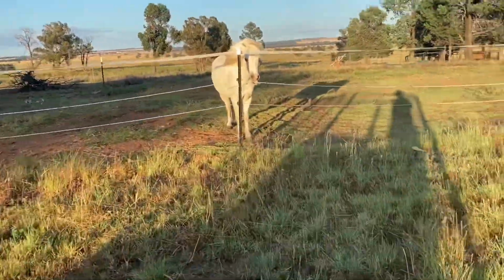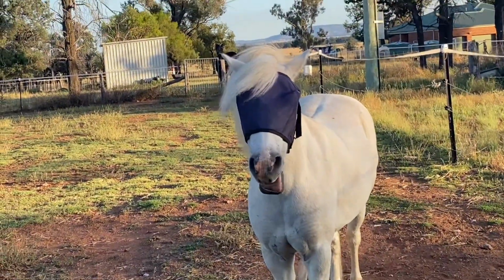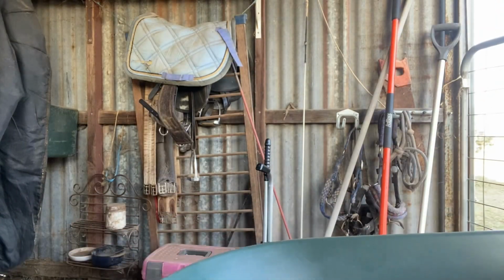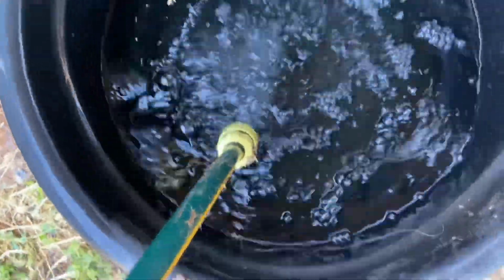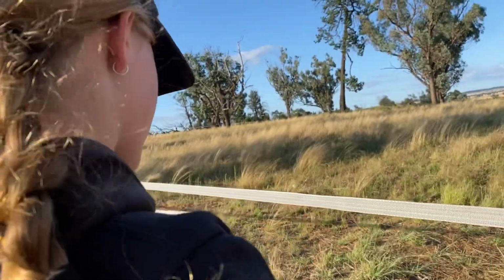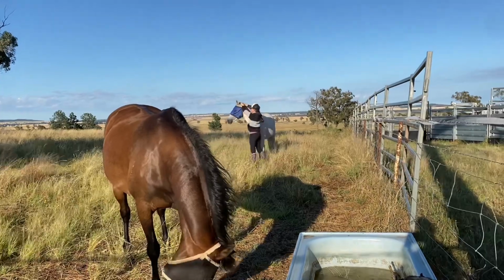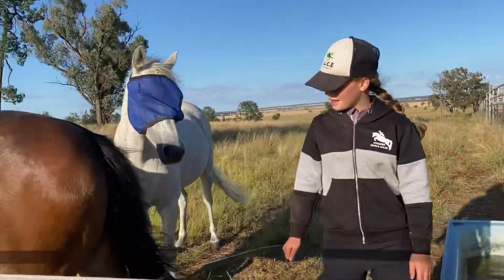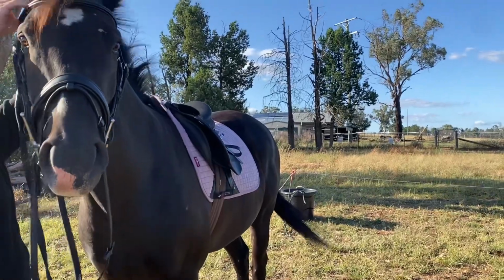Equestrian summer morning routine 2023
Check description for more information about me and my horses !!